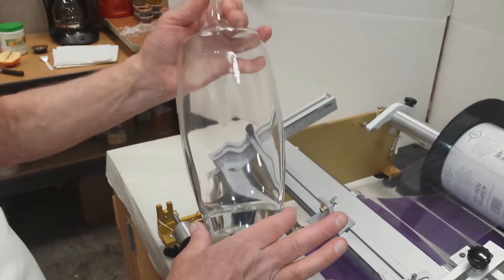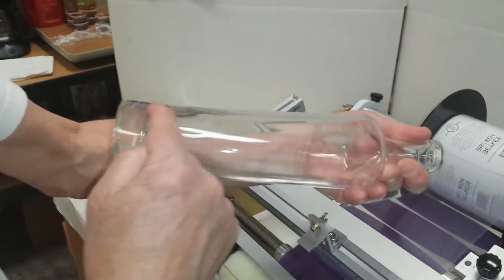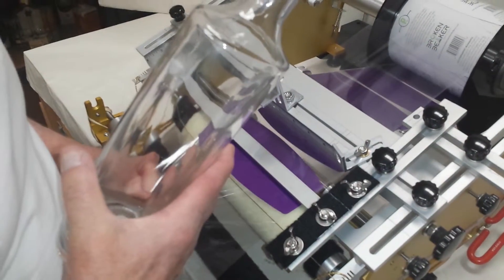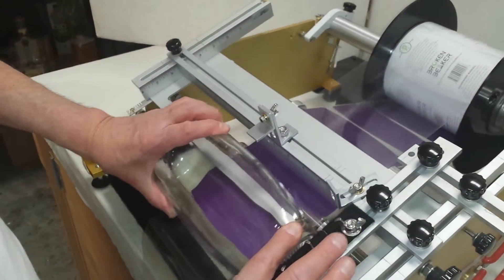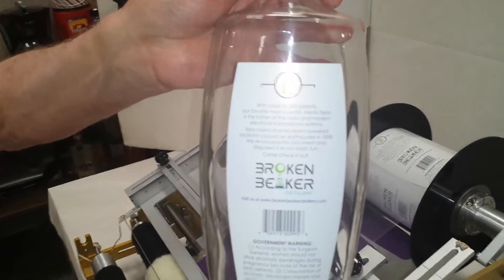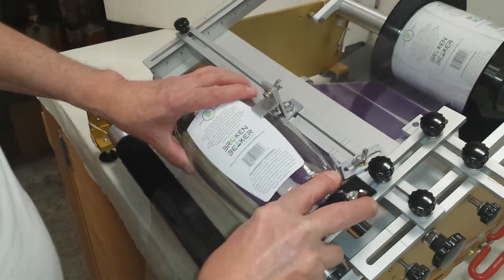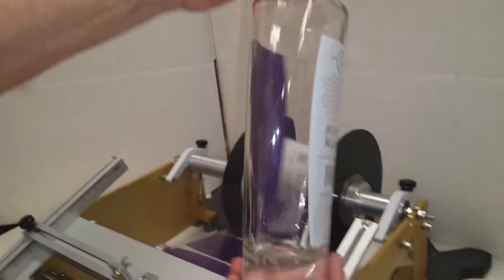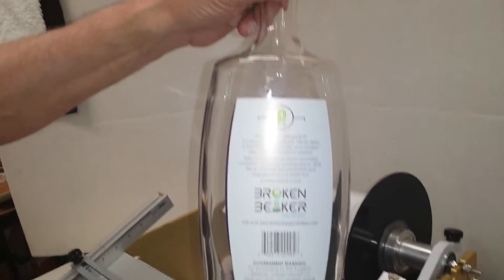Race 7666 RLTC-SP Tapered Oval Bottle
This is the RLTC-SP applying  front & back labels to a tapered Oval Spirits bottle.
 We also offer our 25 years of experience to assist you with problems or questions pertaining to your containers or label application.